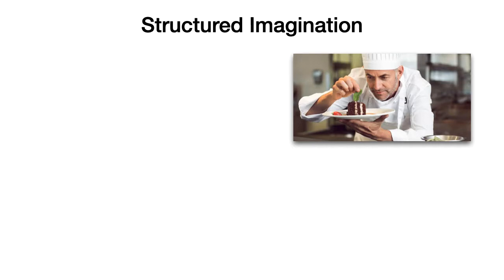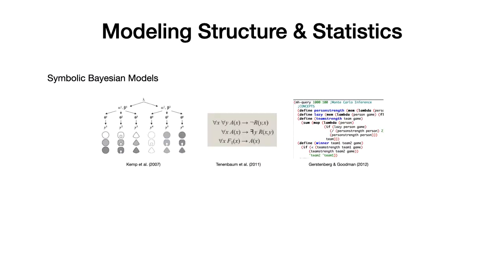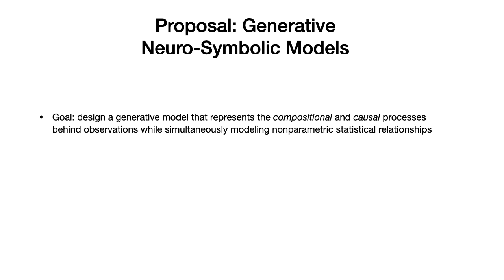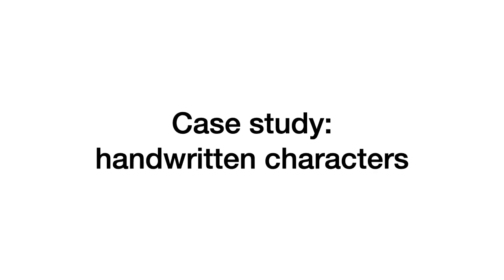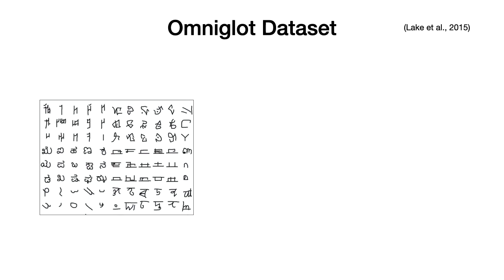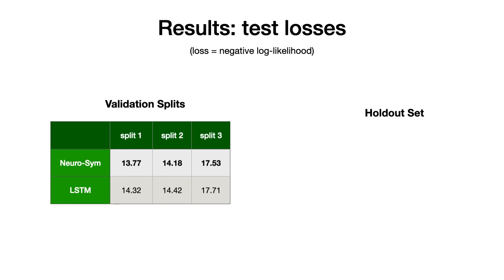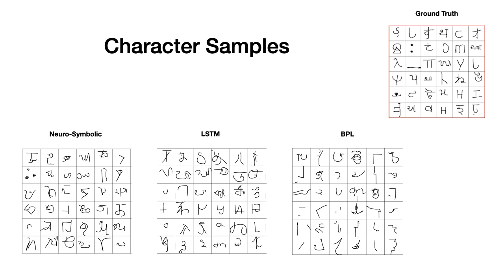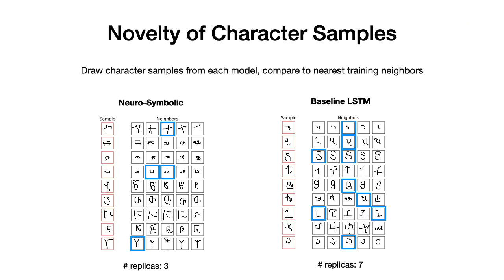Generating new concepts with neuro-symbolic models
Presented at the CogSci 2020 conference.